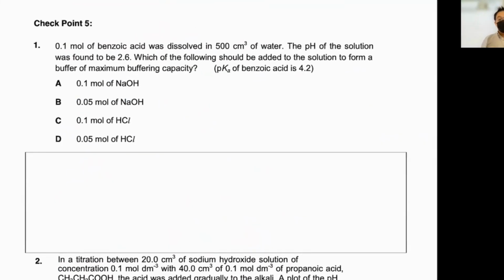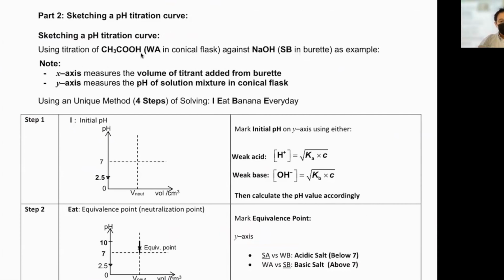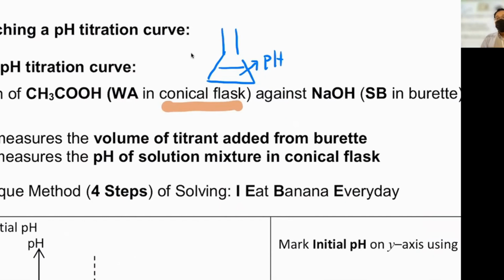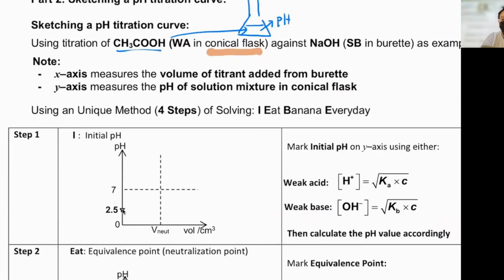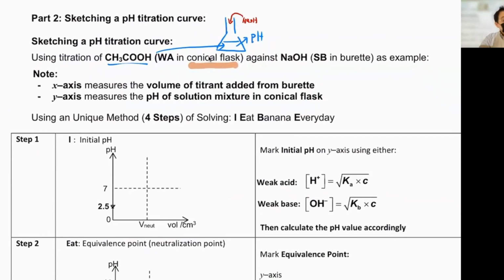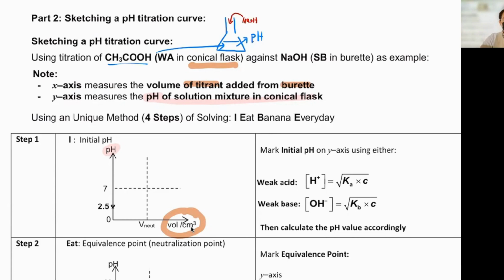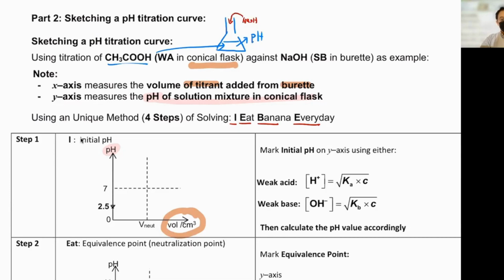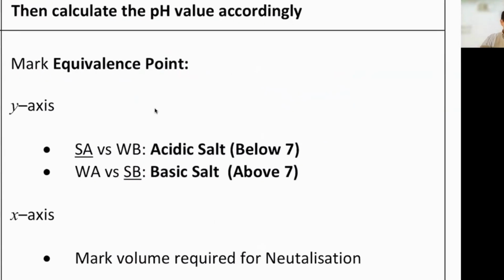How to sketch titration curve part 1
In this video I discuss how to sketch titration curve part 1.

95% of our students scored C6, D7, E8 or even F9 for their chemistry exams in school before coming to us. We are proud to say that after attending lessons in Uptas Learning, 92.1% have scored distinction in their national exams